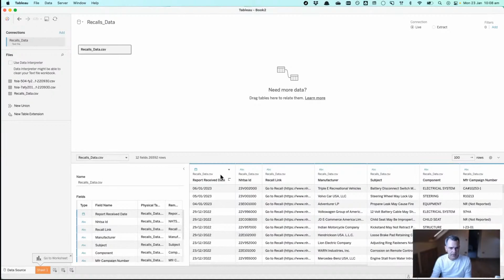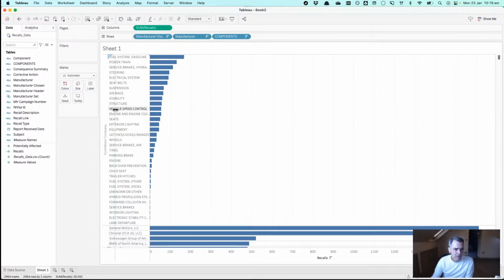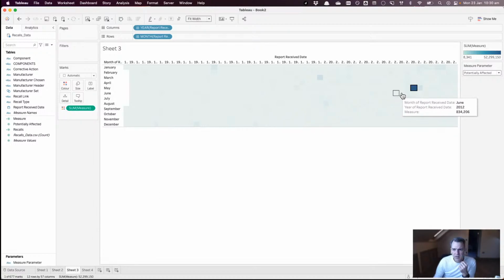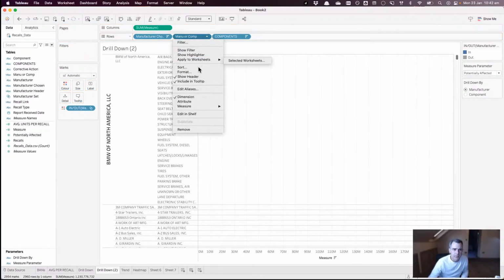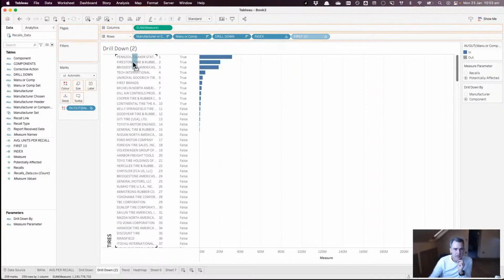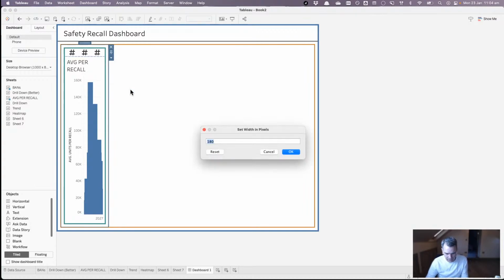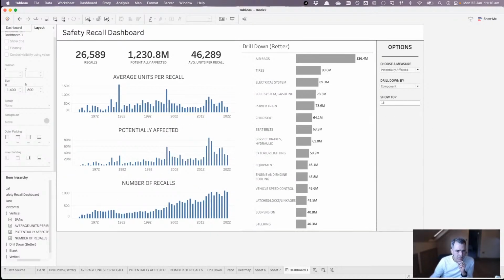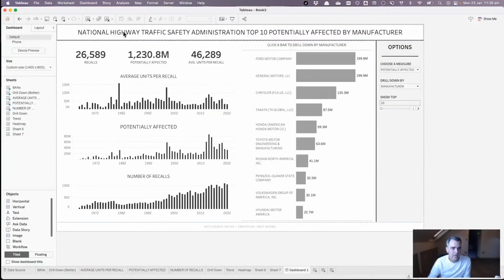Automobile Recalls - MakeoverMonday 2023 Week 4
On this session of Watch Me Viz, I'll be using Tableau to analyze automobile recall data from the National Highway Transportation Safety Administration in the United States.

Watch Me Viz is a weekly live stream where I help people become better at Tableau and data analysis. I show how I take an existing visualization, critique it, analyze the data, and build several visualizations all the while looking for a "better" visualization than the original.

If you are considering participating in Makeover Monday, you can get started by downloading data sets from the Makeover Monday website. I promise you'll become better at data analysis and data visualization by practicing every week.

MY EQUIPMENT
** Blue Yeti Microphone

** Endurax 66" Video Camera Tripod

** Neewer® 700W Professional Photography 24"x24"/60x60cm Softbox for Lighting

CREATE GREAT YOUTUBE CONTENT
🎬 Part-Time YouTuber Academy - Ali Abdall's 6-week live online course on becoming a part-time YouTuber